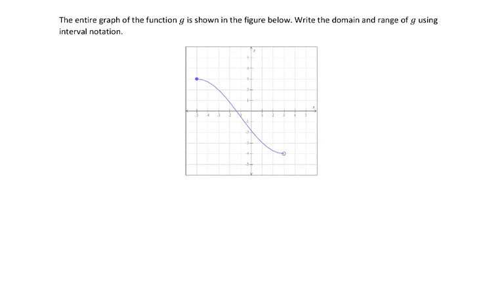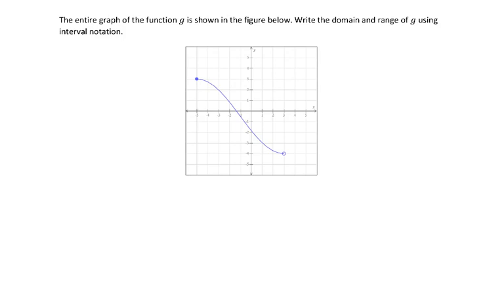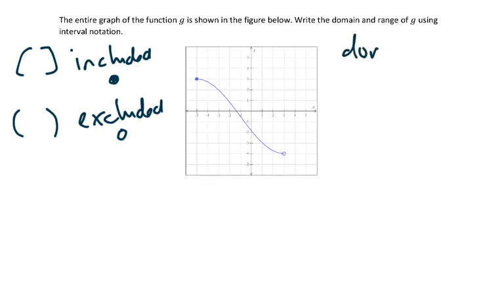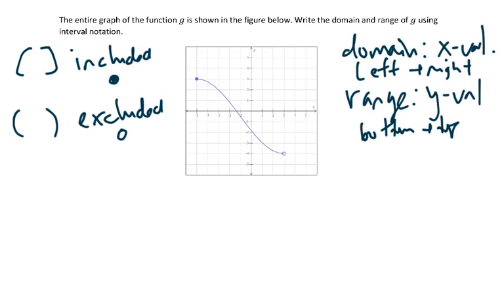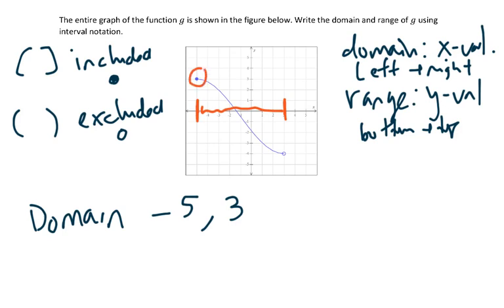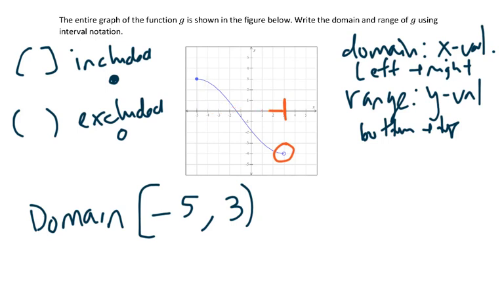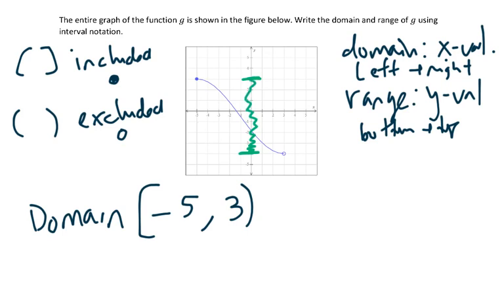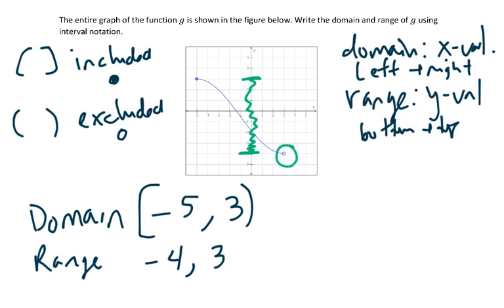Domain and Range from a Graph